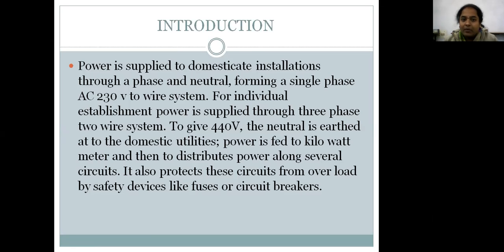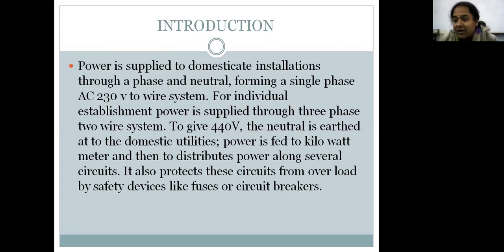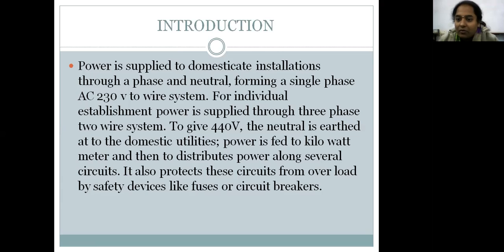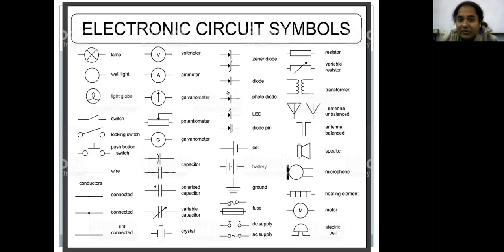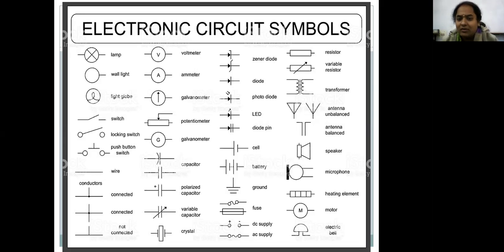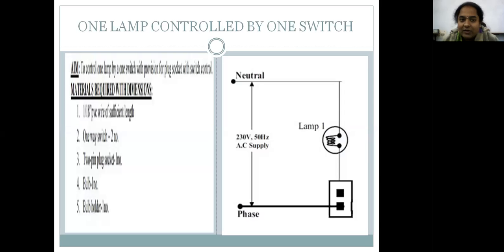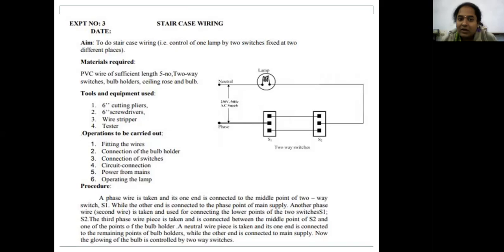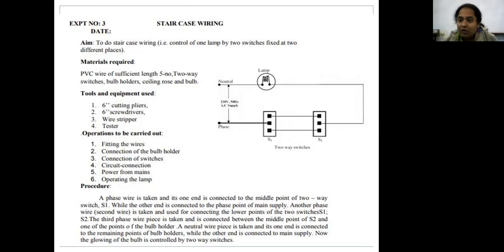HOUSE WIRING BASIC